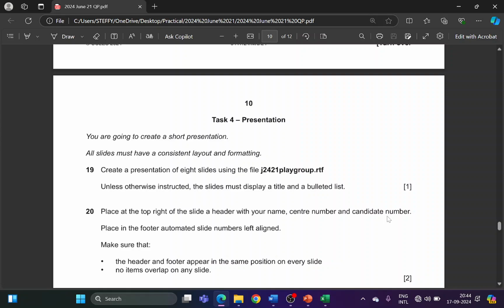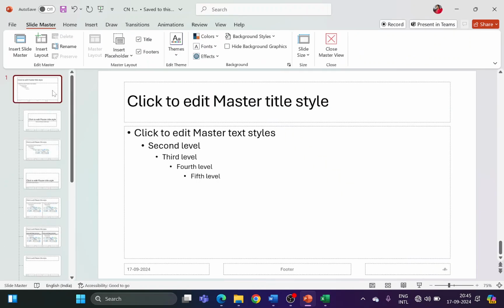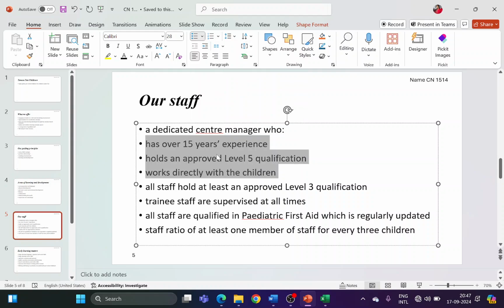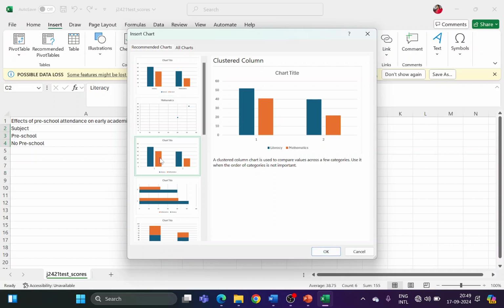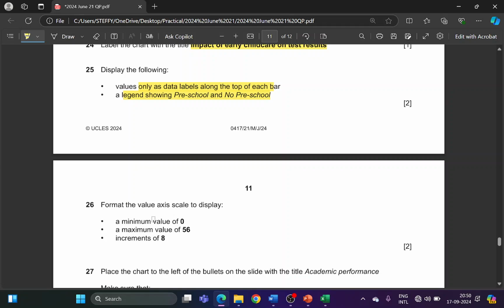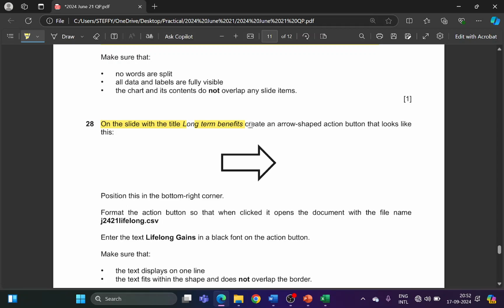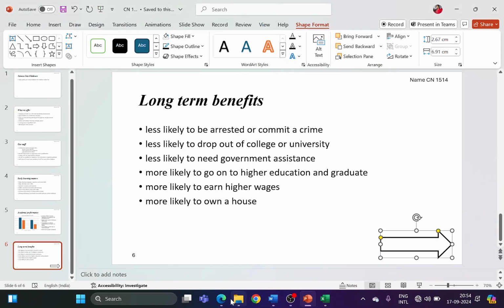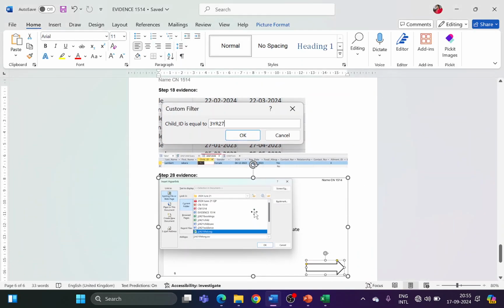0417 IGCSE ICT 2024 JUNE 21 PAPER 2 PRESENTATION